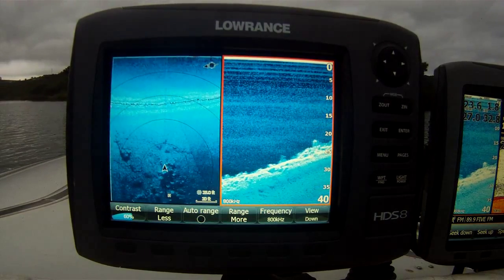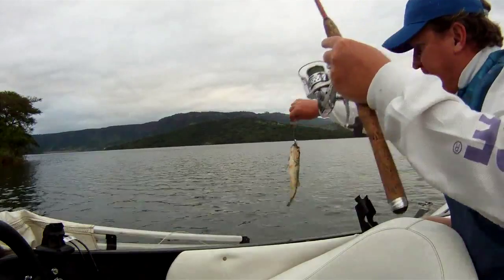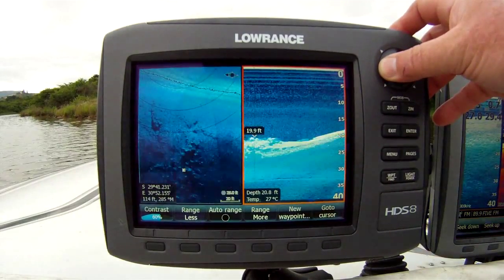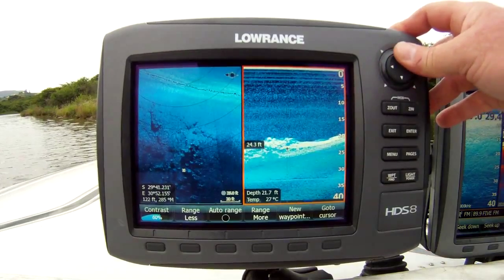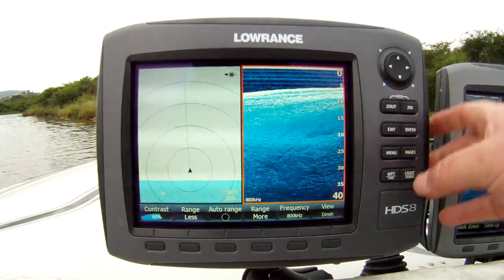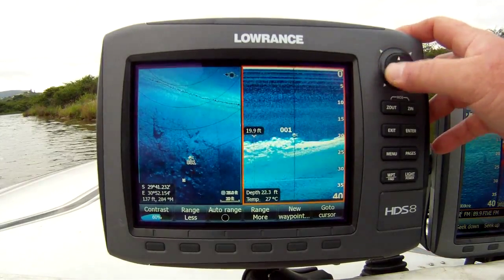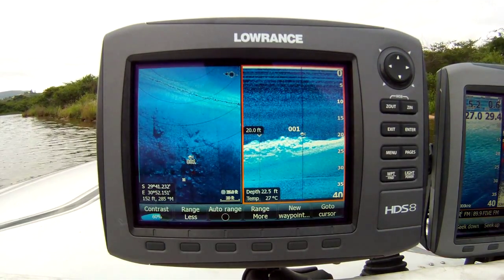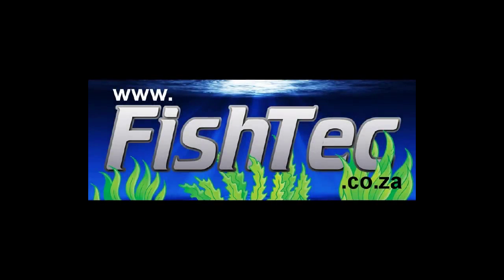StructureMap and DownScan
Showing how the two views work perfectly side by side.